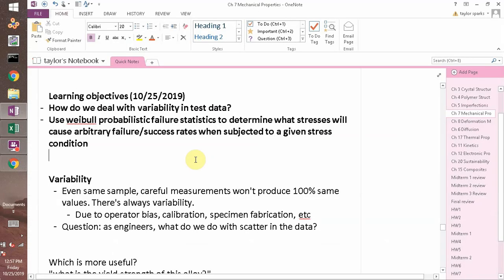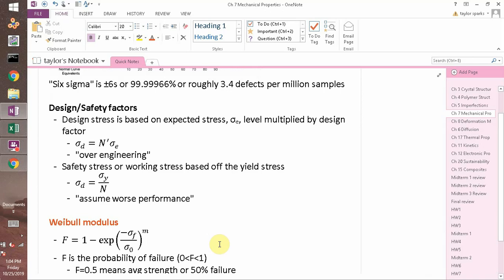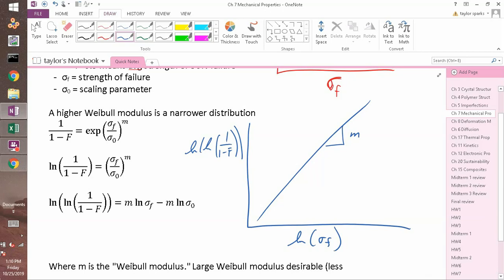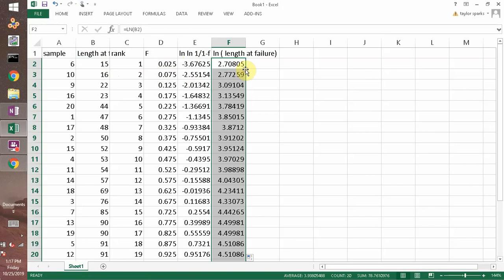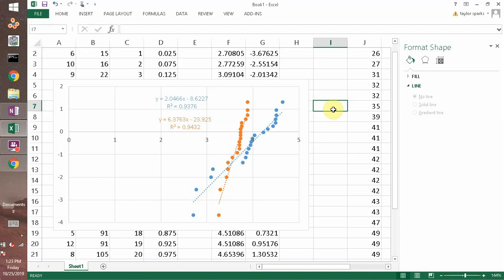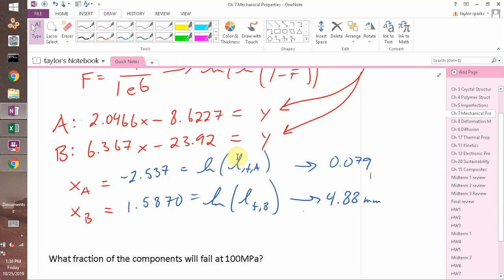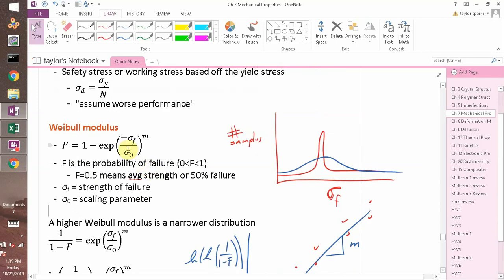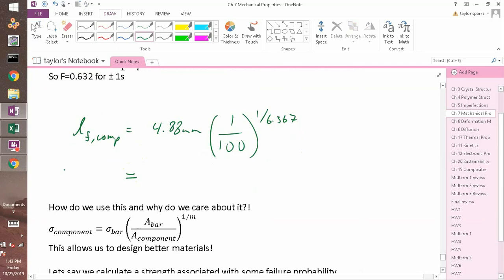Introduction to Weibull Modulus and predictive failure analysis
ariability in data
standard deviations
the weibull equation
worked example for strength at specific failure rate
scaling from test bars to components using effective area ratios